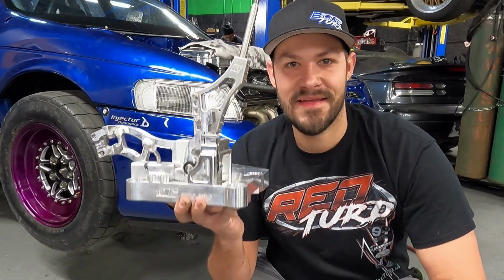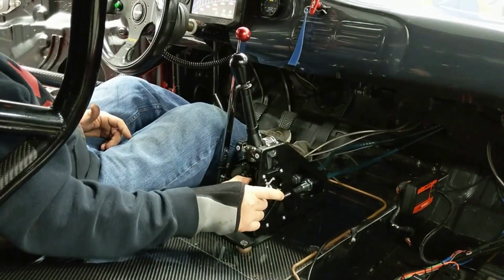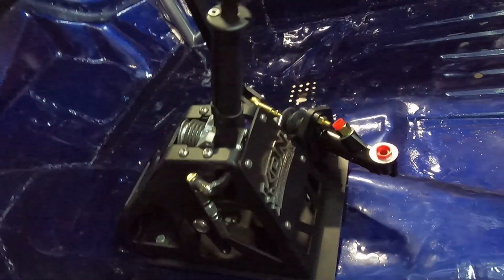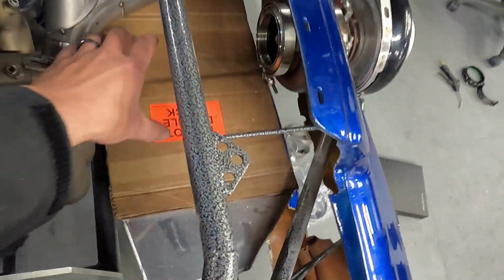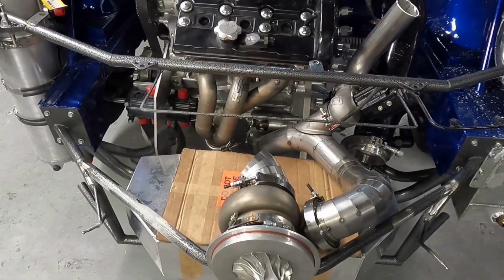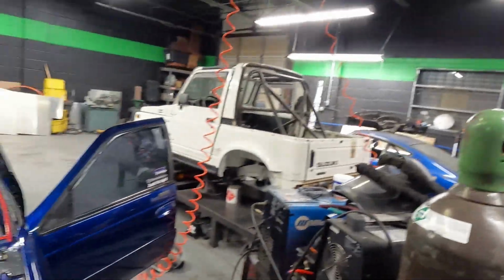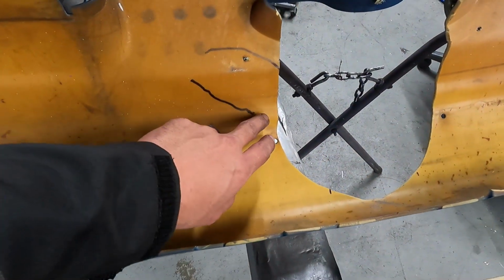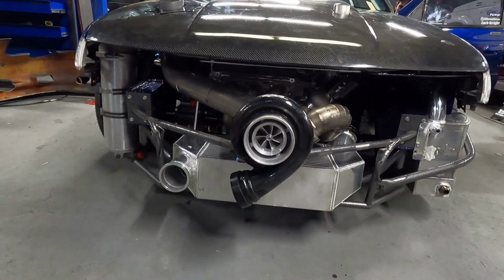World's FASTEST Honda shifter! Building 1 of the FASTEST FWD cars in History! Blue Turd Taurus SHO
The whole goal up the The Blue Turd is to go 7 seconds in the 1/4 mile while still being FWD and H pattern shifted. There is only like 15 cars in the SFWD/XFWD class who have done it and they are ALL HONDAS. So we need an edge on the competition! We switched to a KDN Shifter that has some incredible features for drag racing and finish building the Taurus SHO chassis into the ULTIMATE FWD chassis possible!